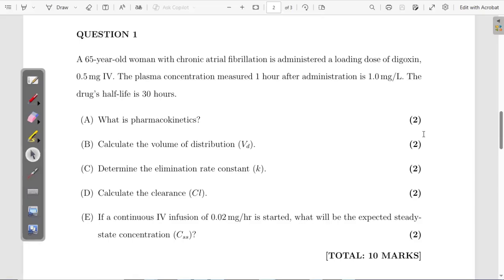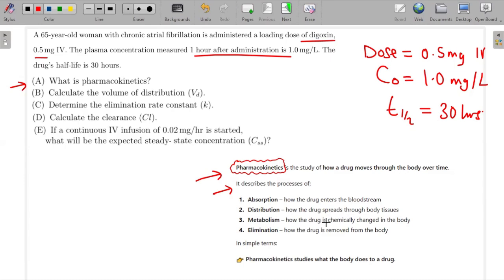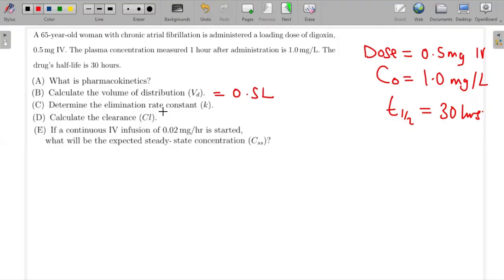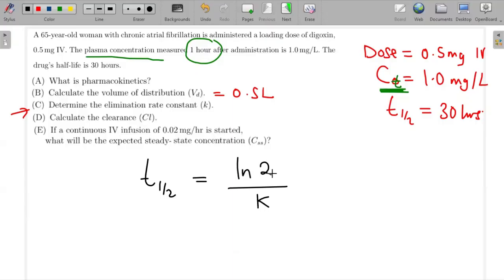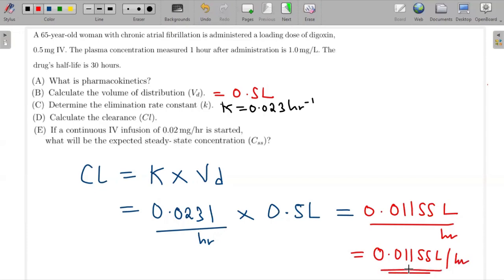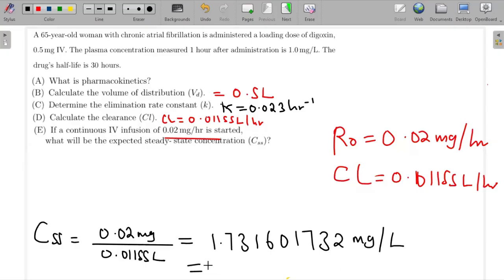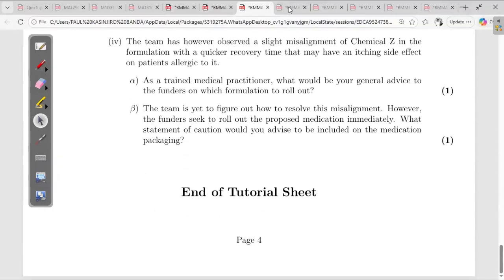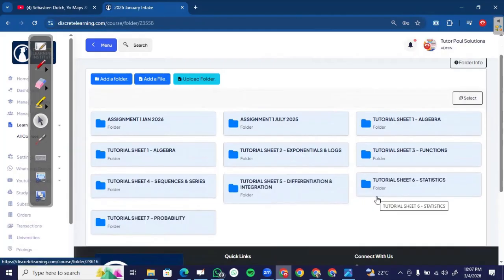BMMA110 ASSIGNMENT 1 - PHARMACOKINETICS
In this video we discuss  BMMA110 ASSIGNMENT 1